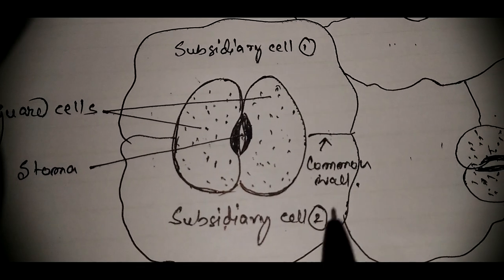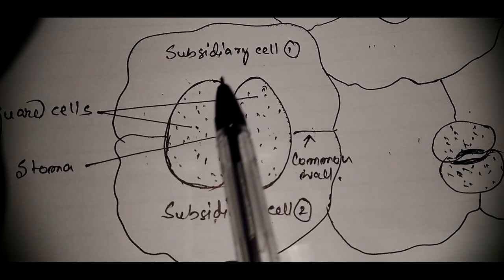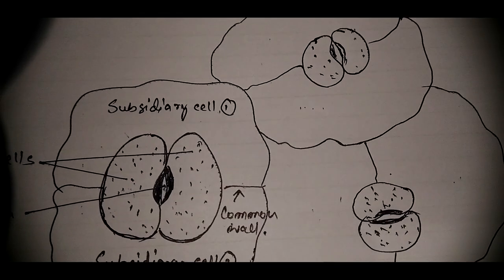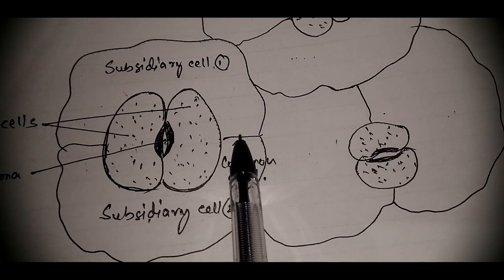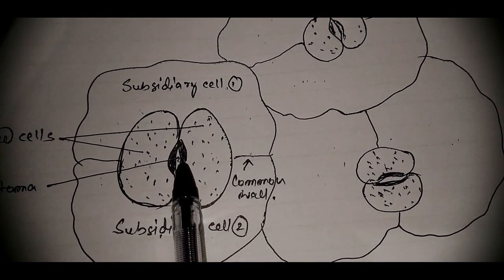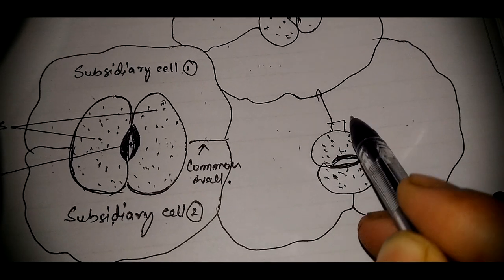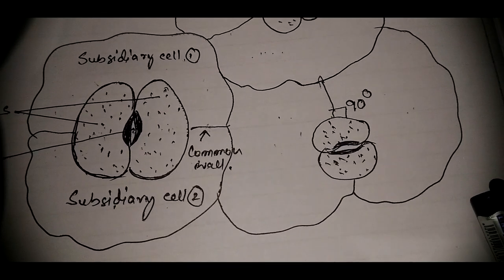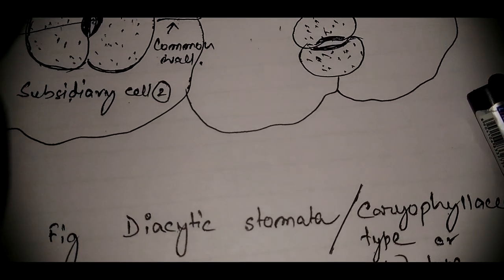Spoting.....Diacytic Stomata#Cross Walled #Caryophyllaceous Stomata Botany Practical#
Identifying characters.
(1) A pair of subsidiary cells surround the stoma.
(2) The common wall of the subsidiary cells makes right angle with the guard cell.